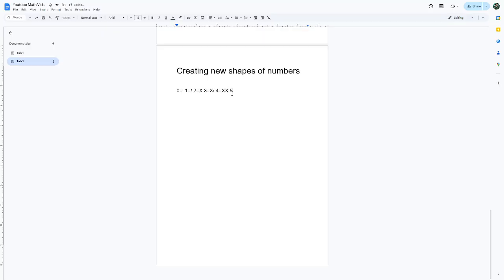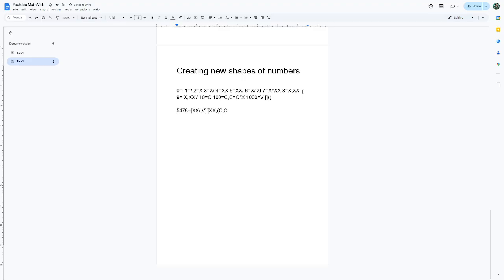Remaking shapes of numbers